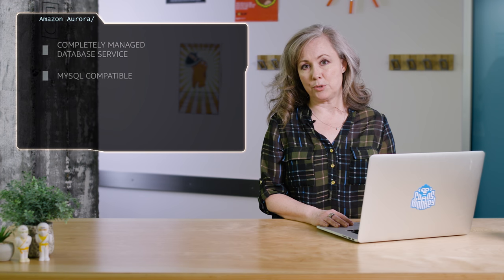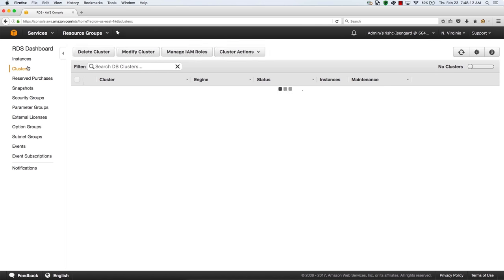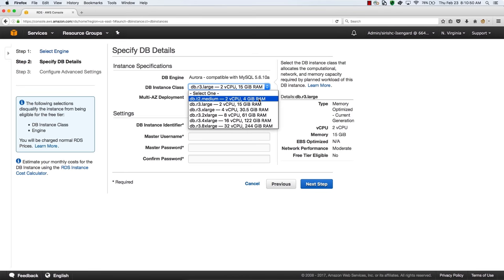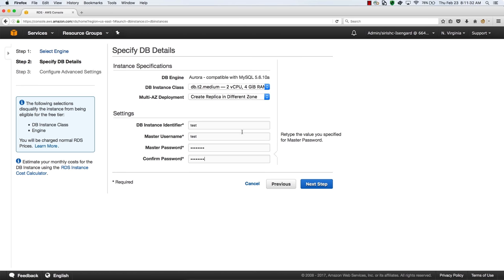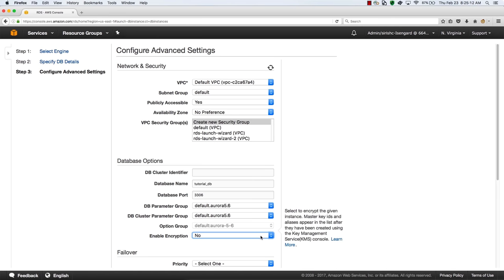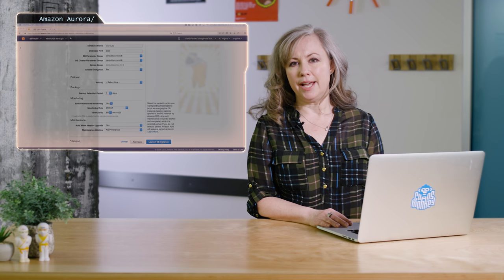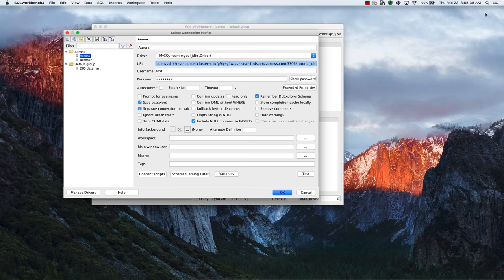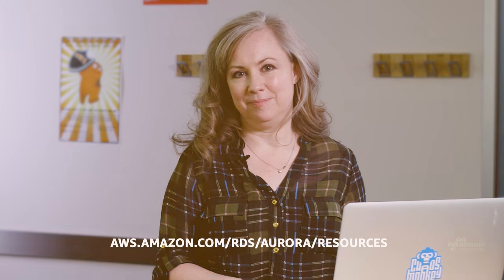How To Create Your First Database Cluster on Amazon Aurora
Watch a step-by-step guide on creating your first database cluster on Amazon Aurora, a relational database offering up to 5 times performance for one-tenth the cost of commercial databases.

The Amazon Aurora How To Video Series provides step-by-step guidance on common database operations. In this video, you'll learn how to create a database cluster running Amazon Aurora with MySQL compatibility, with a primary instance and a read replica. You'll learn about selecting the right instance type and other key options, understand key scalability and security considerations, and find out how to access your database from a MySQL client.